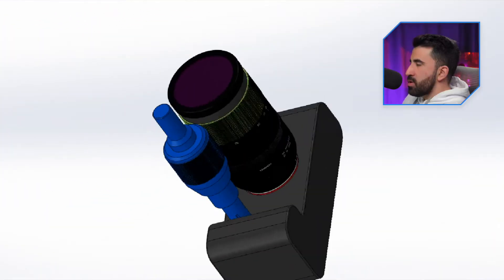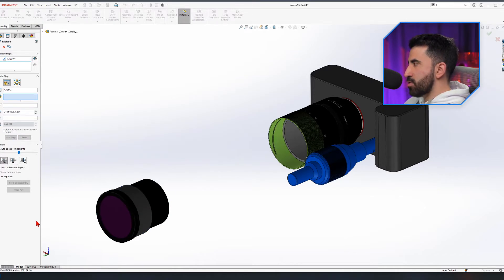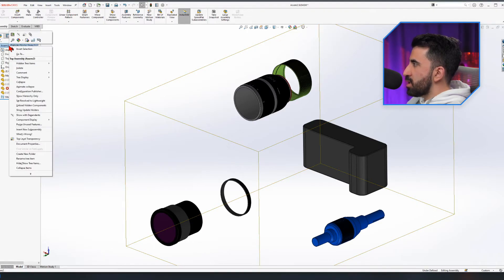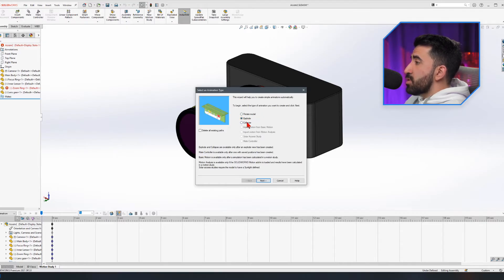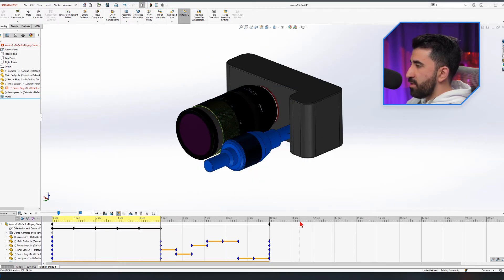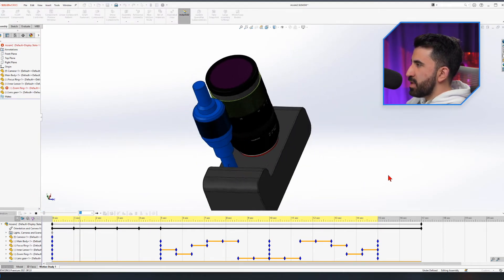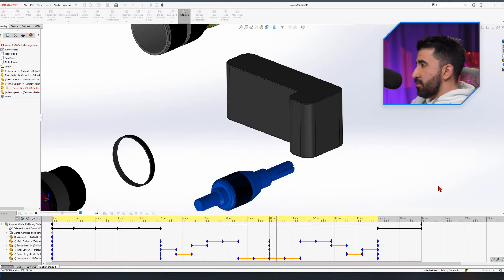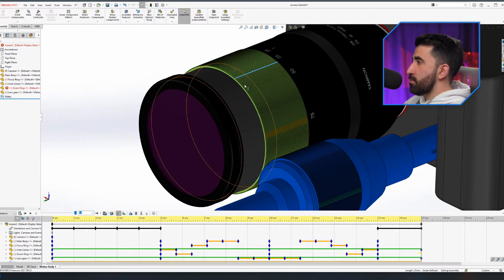SOLIDWORKS Assembly Mini-Series │Ep03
This is the first episode of my assembly mini-series which I created for SOLIDWORKS beginners.

Also here are my mini-series for the SOLIDWORKS part if you want to learn SOLIDWORKS essentials